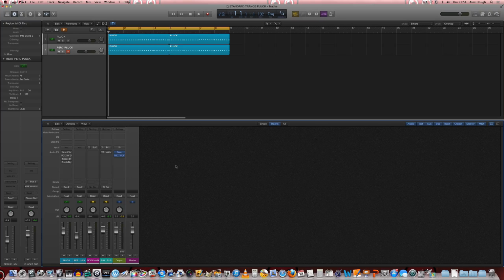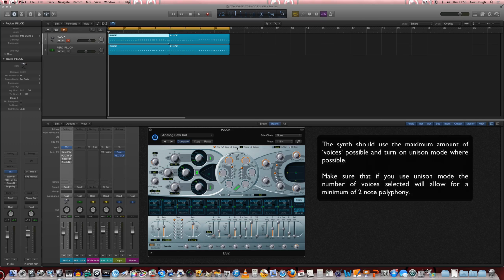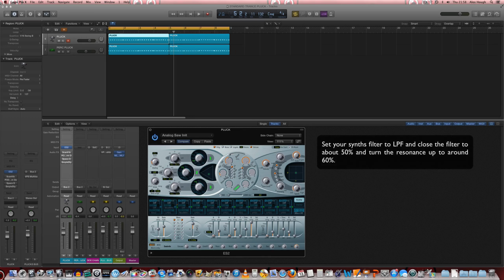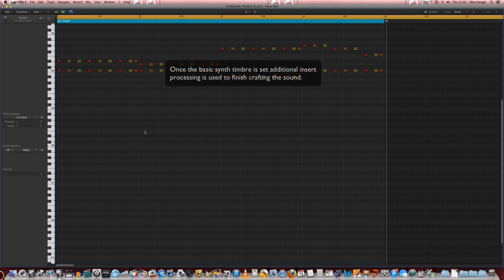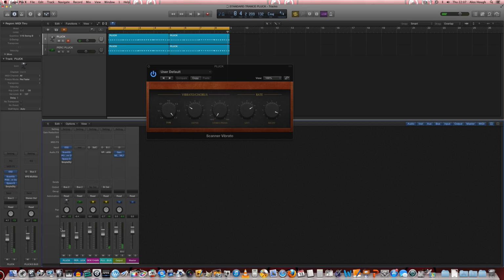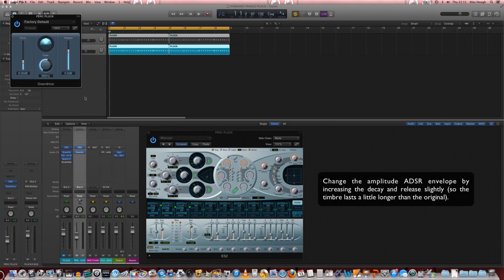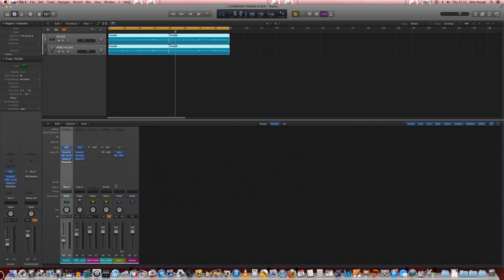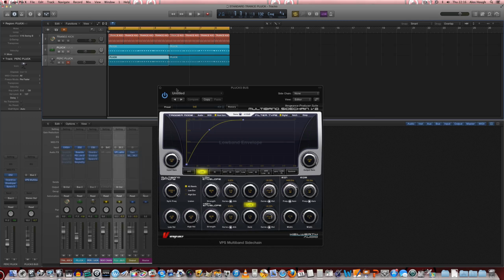How to make a trance pluck chord in Logic Pro X - Trance Production Tutorials #14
Trance Production Tutorials #14 'How to make a trance plauck chord in Logic Pro X'

In this tutorial we look at how to create a typical Pual van Dyk type trance 'pluck' chord using multiple synthesisers and insert effects.

You can use any DAW and pretty much any synth to create this type of pad. We have also made sure that as many of the processes as possible have been done via effect inserts as opposed to within the synth so that you can see exactly what is happening at each stage.

So regardless of the gear you are using you should be able to easily replicate this stock technique :)